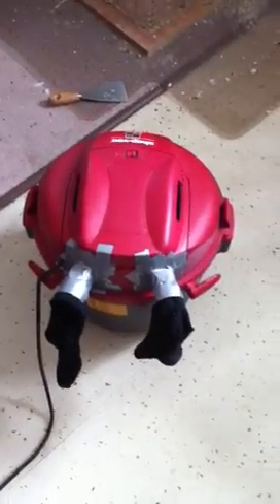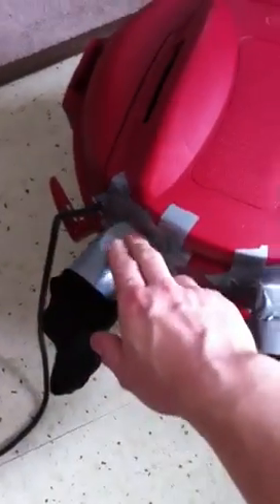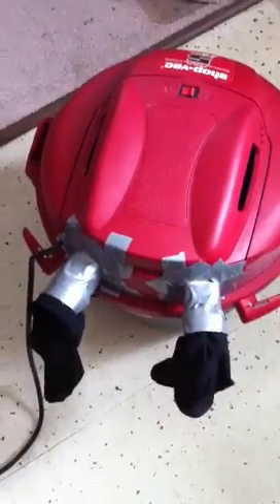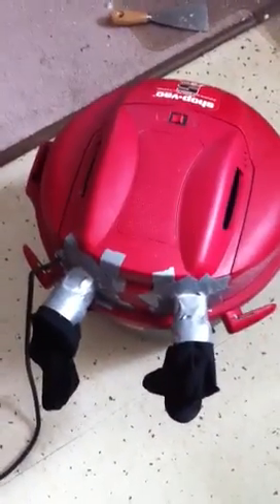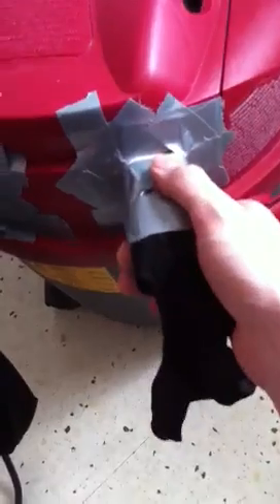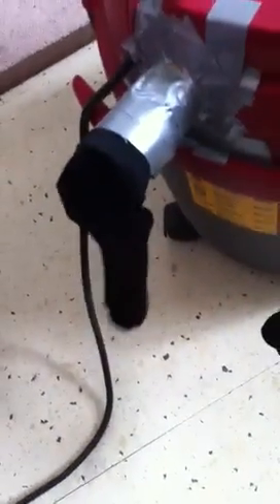Redneck vacuum repair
How to stop the blow by from kicking up more dust  this does not effect the vacuum cleaners performance